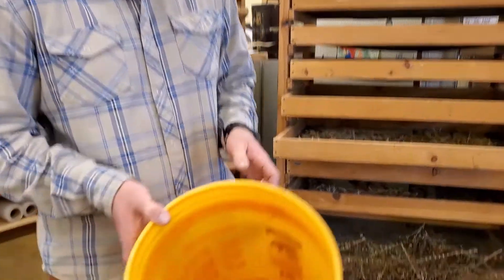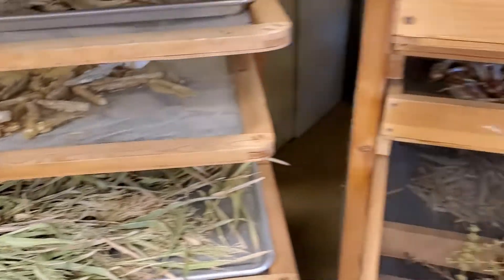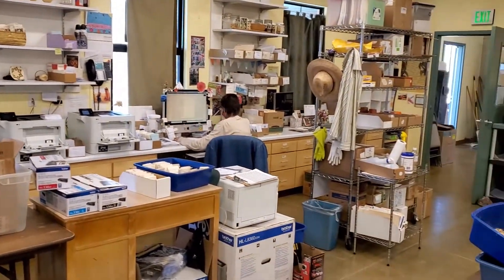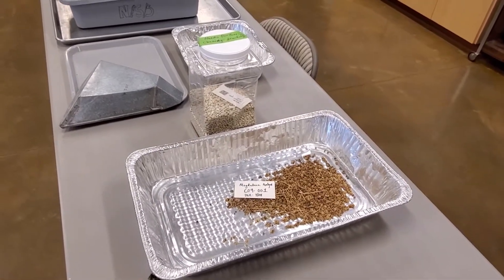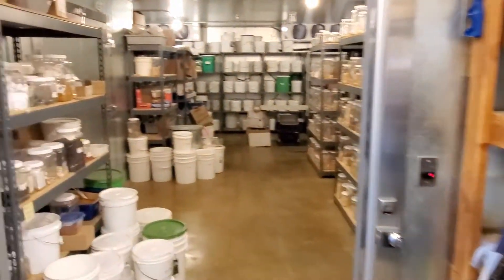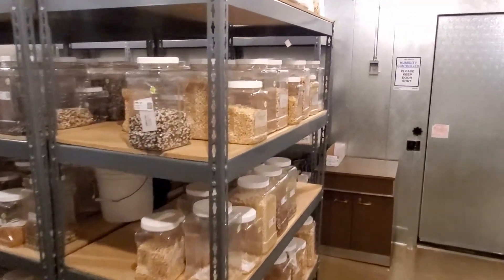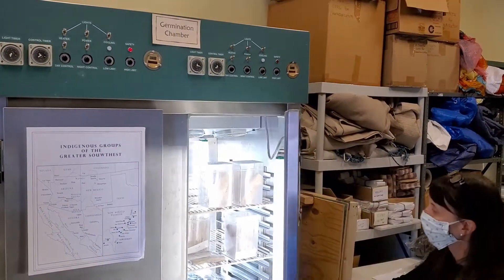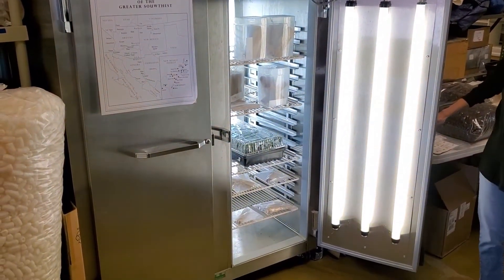Seed Bank and Cold Storage Tour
Learn about the Native Seeds/SEARCH Seed Lab- how we process, store and test our seeds.